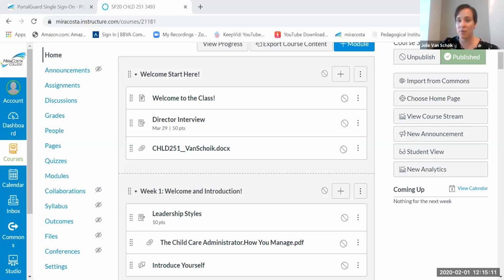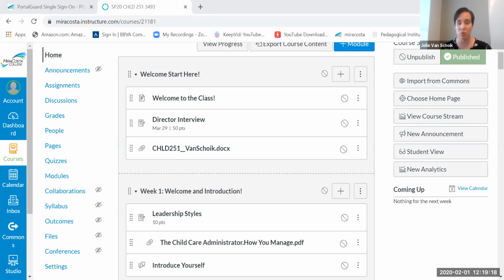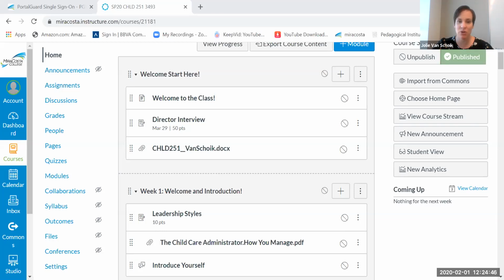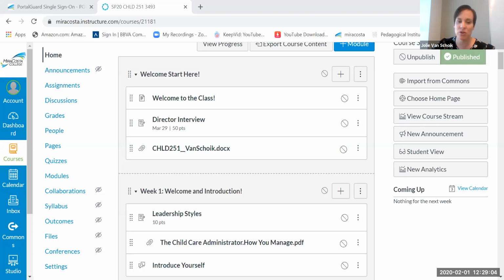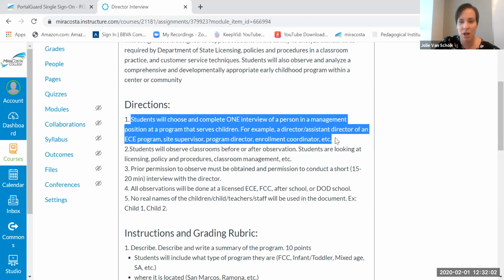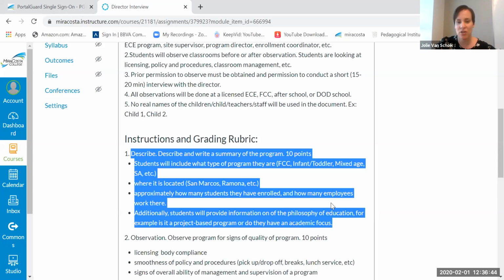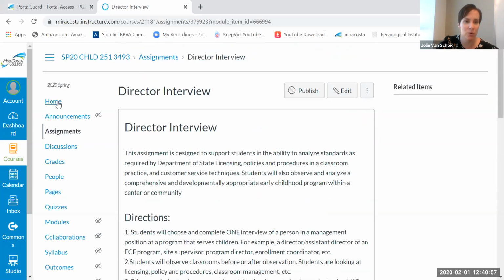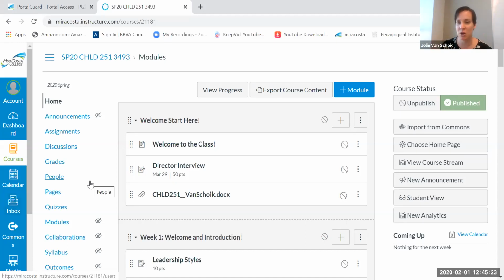251 welcome video